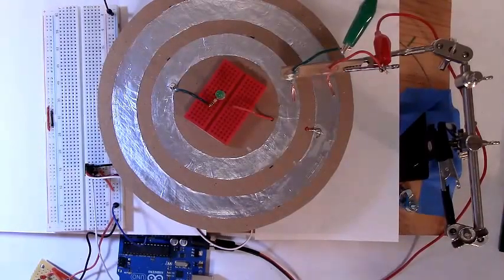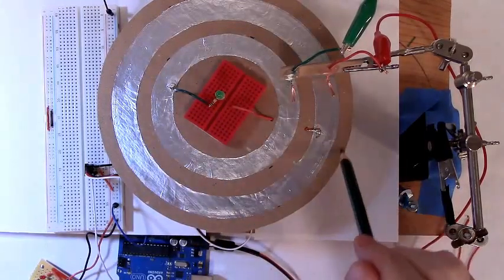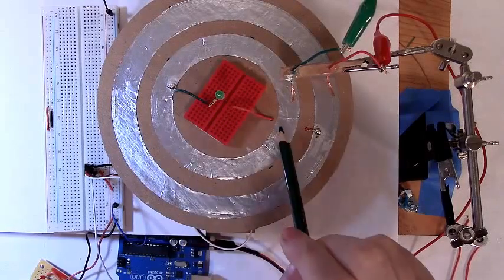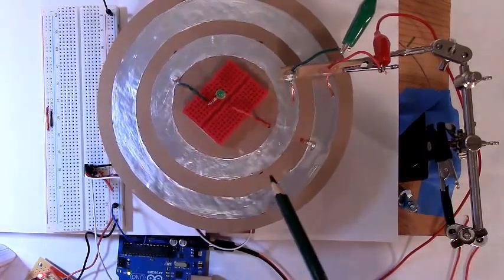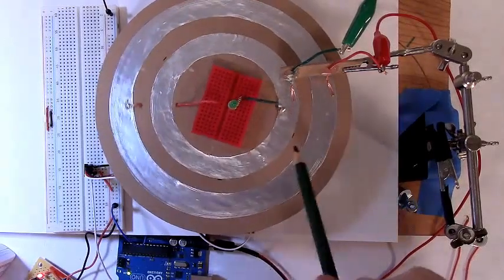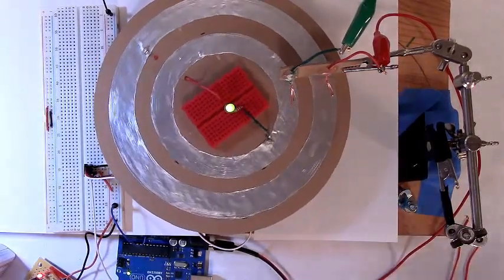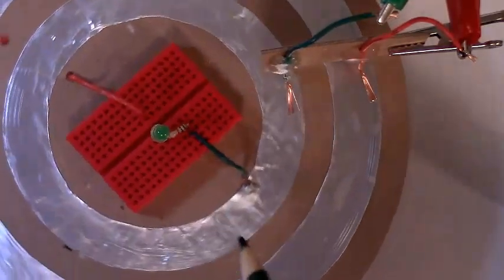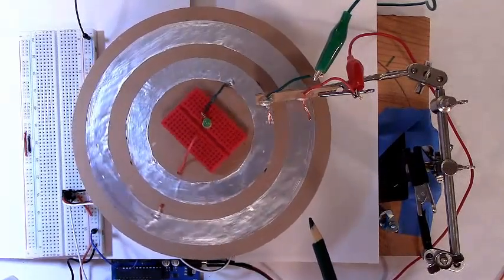Electrical Slip Rings || What they're for, How they work, DIY, etc.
Electrical slip rings perform a very useful task.  Namely, they enable a stationary wire/conductor (or set of wires/conductors) to transmit power/ground, data signals, etc., to one (or a set) that's rotating.  They are widely used in everything from DIY wind turbines/generators, amusement park rides, assembly line machines, to even the most humble of brushed DC motors.  Essentially, electrical slip ring style connections are widely used and have a multitude of applications.  However, understanding how they internally/mechanically function and especially how to build one's own is often not quite so clear to those just starting out in electronics, or in some cases, to even those who've been working with various electronic projects for a while.  Slip rings are the solution to a problem that one might not know about until the very moment he/she encounters it (i.e., how can I reliably connect a stationary wire/conductor to one that's rotating?).  This video is intended to help those who may have encountered this a problem and/or are interested in not only understanding the basic concept behind slip rings but also possibly interested in building their own.

If anyone would like more videos on how to build specific versions of slip ring style connectors with readily available materials, just let me know in the comments and I will do my best to construct and upload such videos soon.